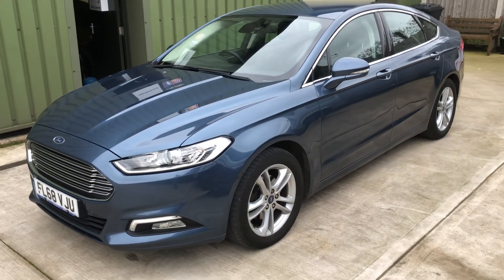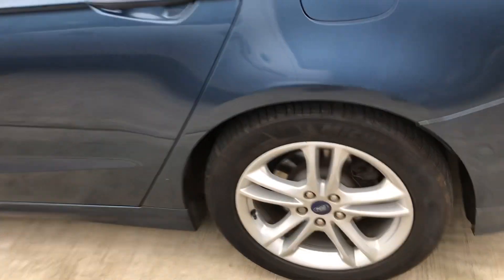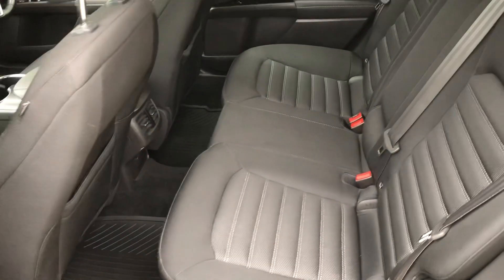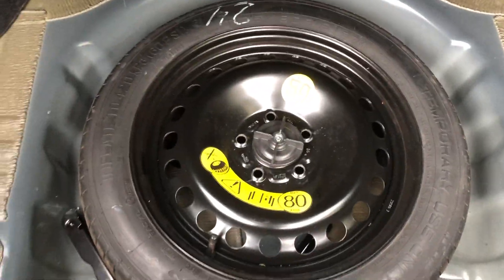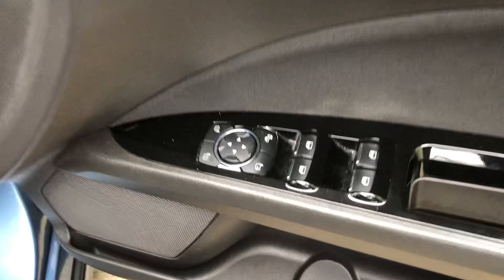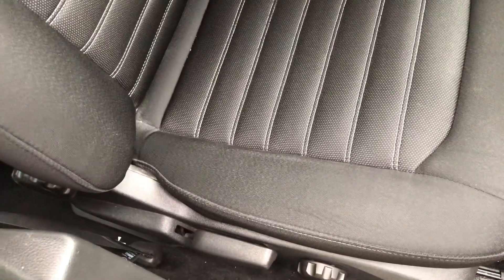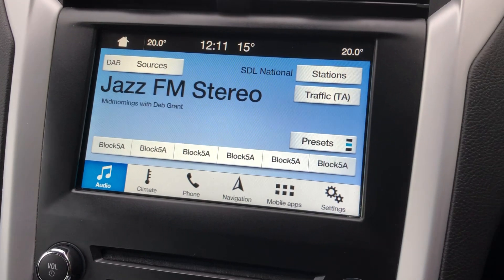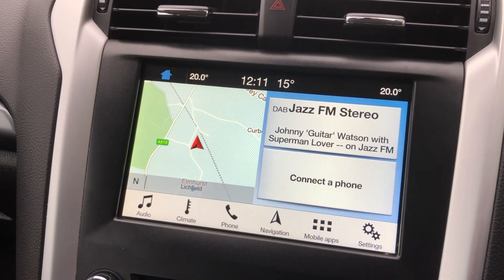Ford Mondeo Zetec Edition TDci Automatic used car review